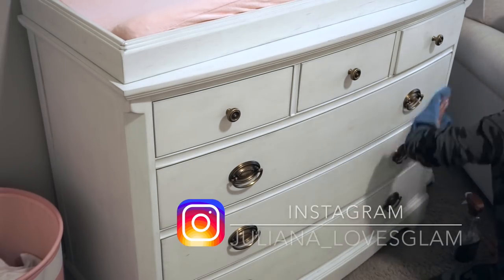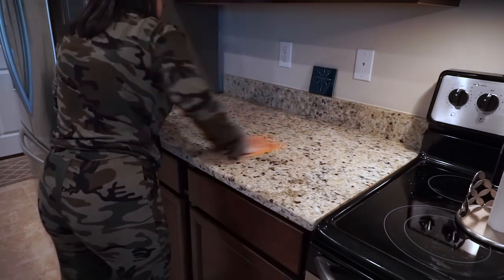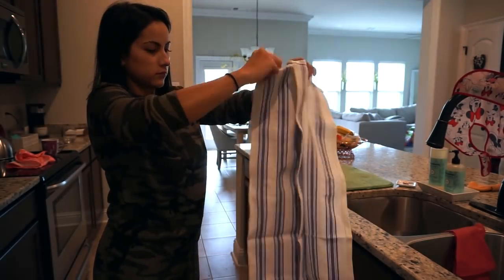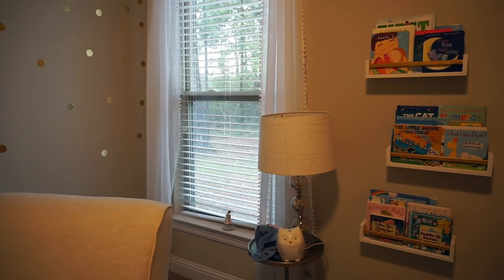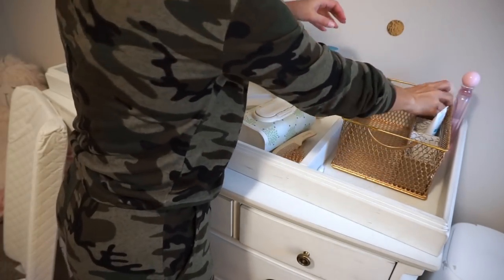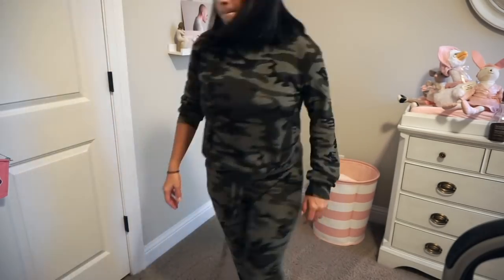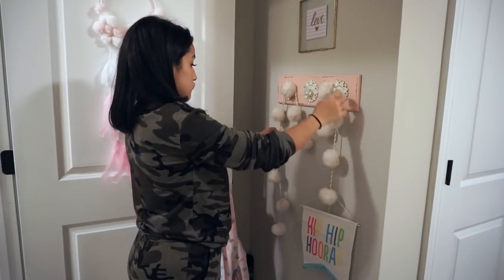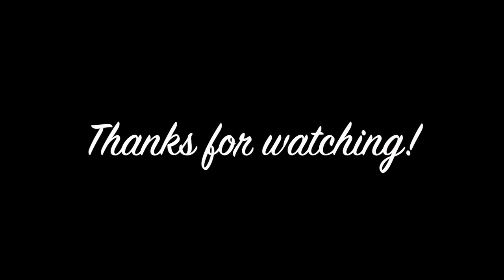CLEAN WITH ME 2018// SPRING CLEANING BABY'S ROOM //CLEANING MOTIVATION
Hey loves!! Sorry for the delay on videos! I've just had some set backs but we are back home and trying tp settle in. In today's video I talked Penelope's room and did some spring cleaning using my new Mrs. Meyers mint scent cleaning products which I'm obsessed with, I also showed you my basic kitchen cleaning routine! Hope you enjoy it and find it useful...till next time XOXO!!

My sweatsuit is sold out but here are some other options!

GET FREE CLEANING PRODUCTS!
Mrs. Meyer's Spring hand soap
Mrs. Meyer's Spring dish soap
Mrs. Meyer's Spring multi-surface spray
Grove kitchen towel (new color! Cornflower blue)
Existing customers will receive a free set of Grove walnut scrubber sponges

Product frequently asked about:

*HOME
Spin mop